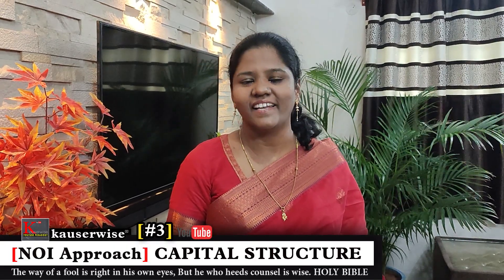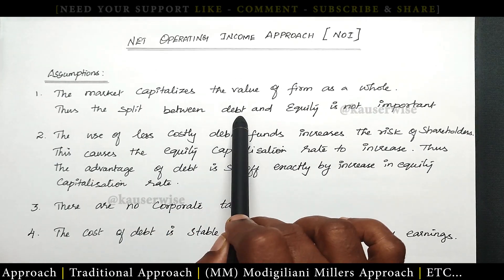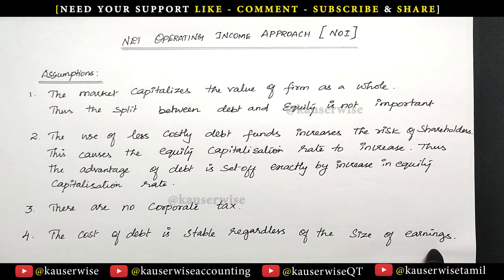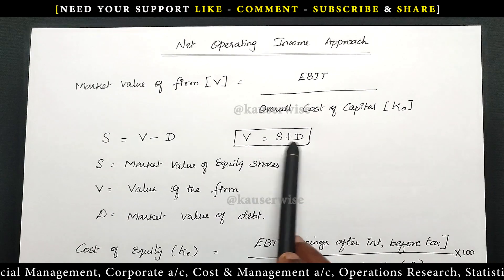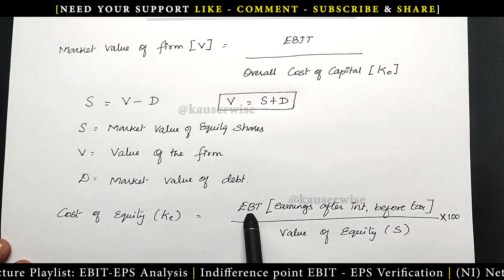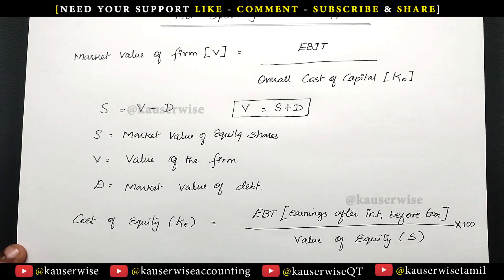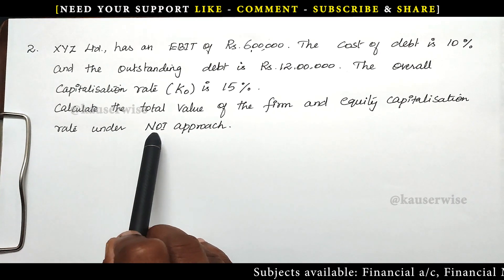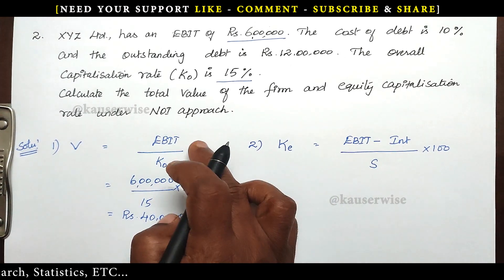Net Operating Income Approach | Capital Structure | Financial Management | Solution by kauserwise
Here is the video about Net Operating Income Approach in Capital Structure.

Follow Us On:
👇List of Subjects and it's Play List👇

►Financial Management
►Financial Accounting
►Corporate Accounting
►Cost and Management Accounting
►Operations Research
►Statistics

Thanks
kauserwise®